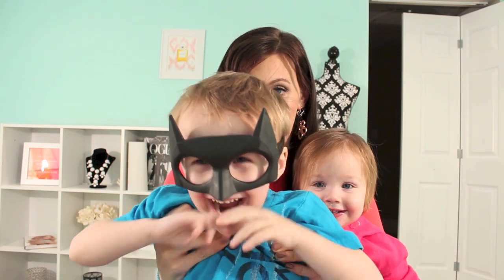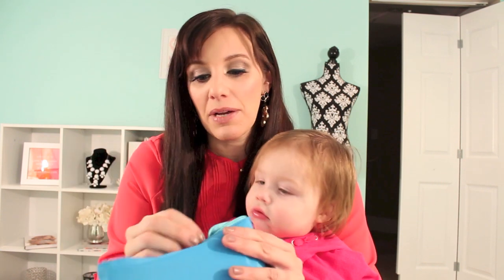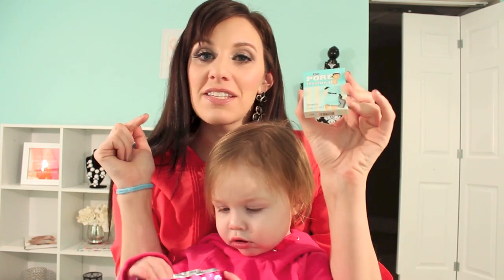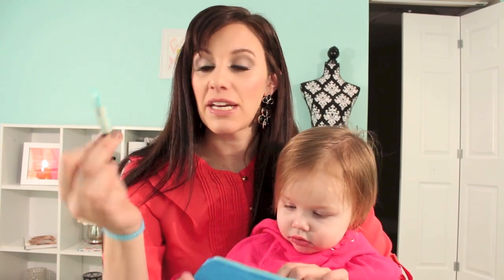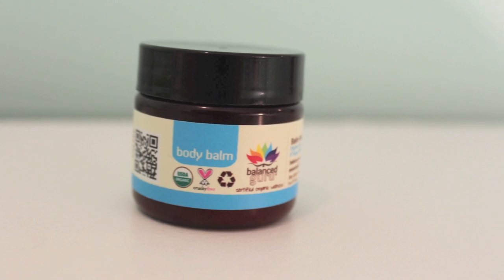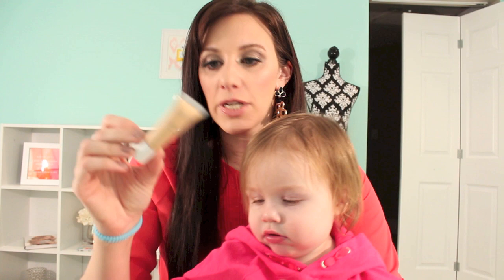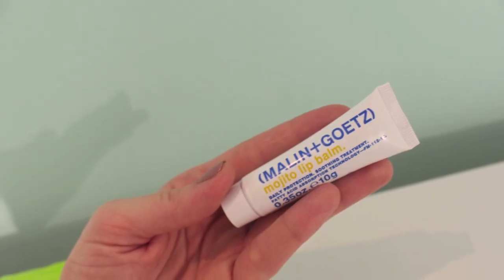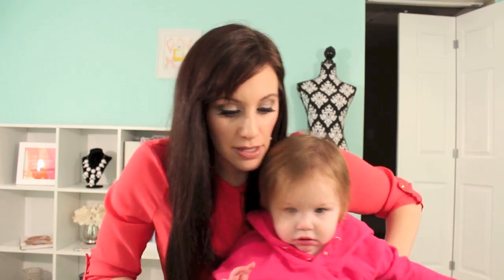January Ipsy Unboxing 2014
Another Great Ipsy Bag